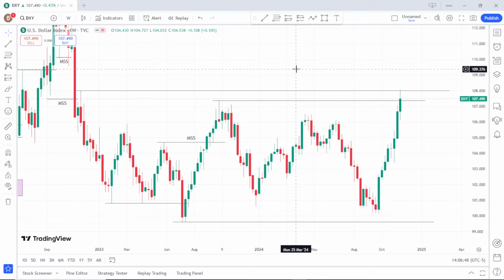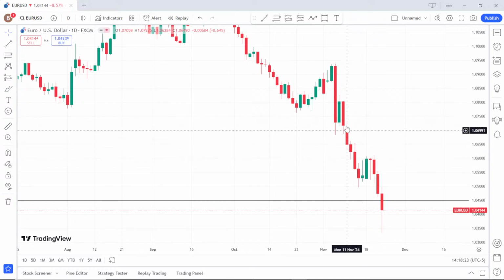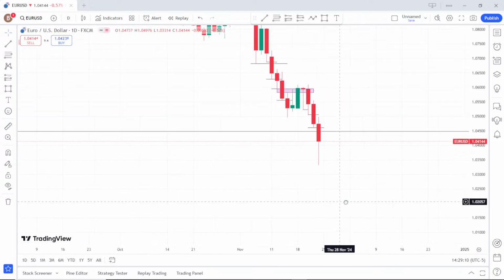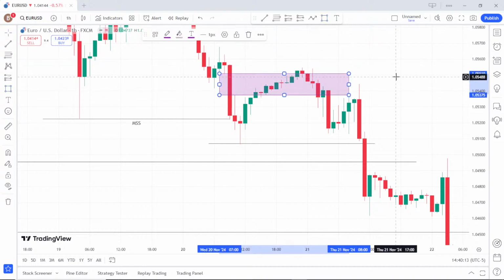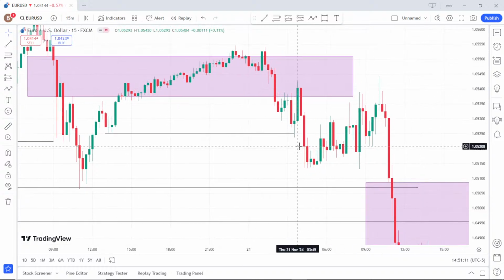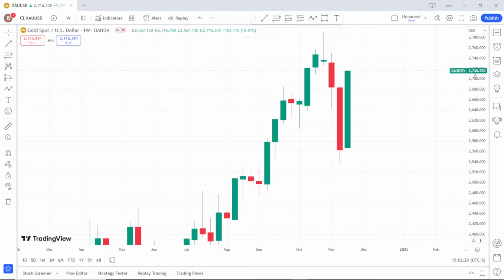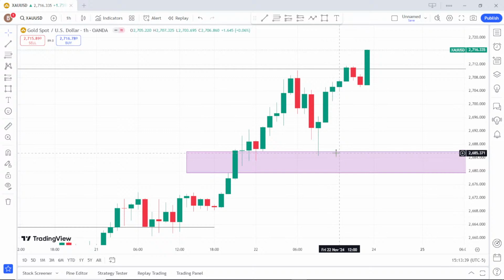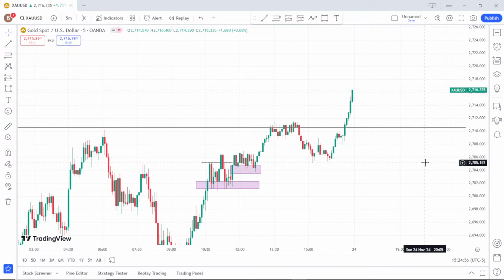Liquidity and Bias (Part 3): Deviating From The Russian Roulette